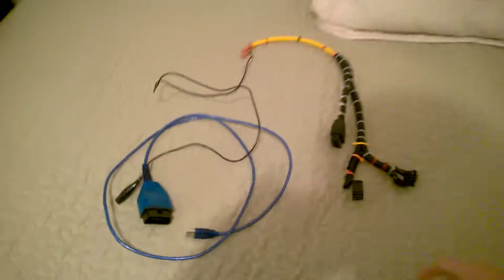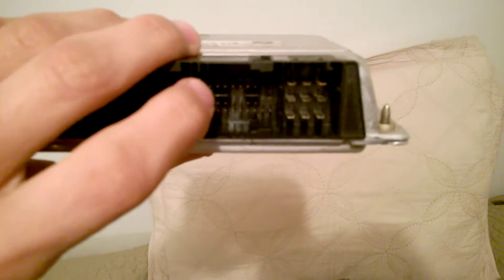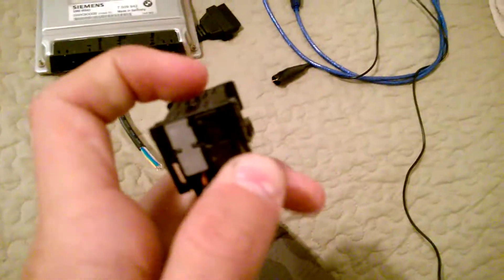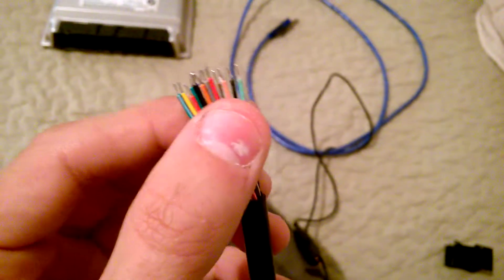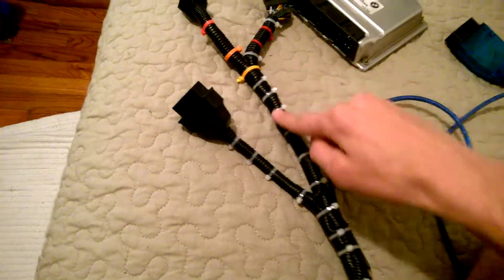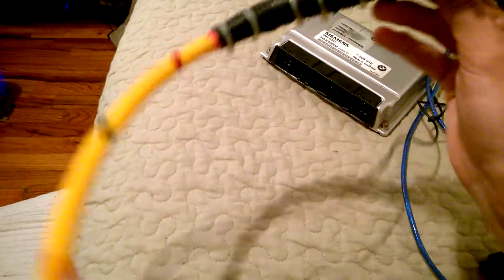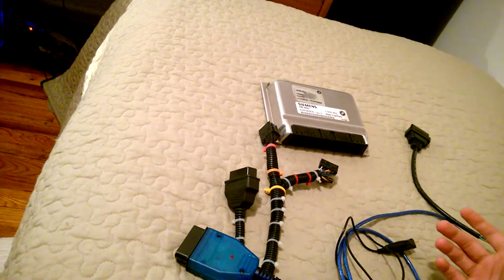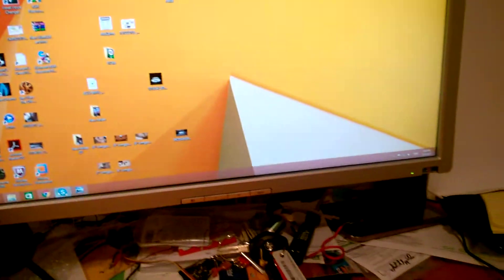EZ PZ how to make MS43 Flashing ez connect harness for work on the table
check the comment i posted
 the programs and sht

THE OBD2 K-line